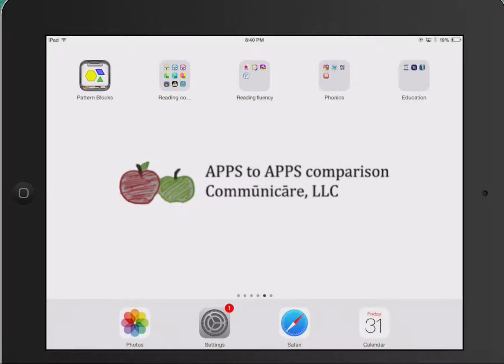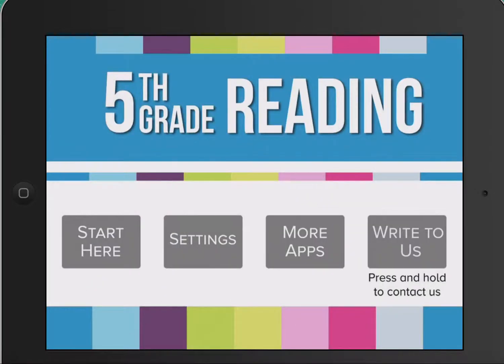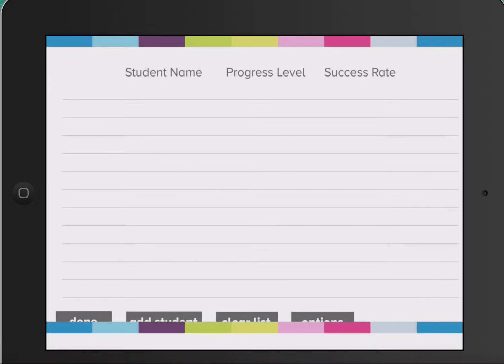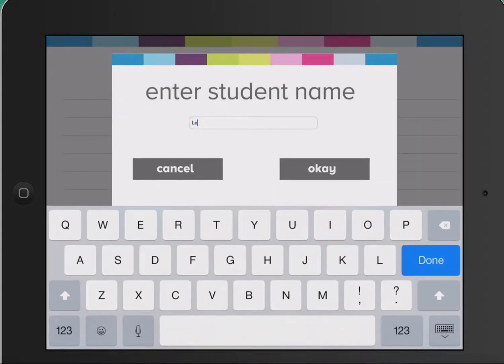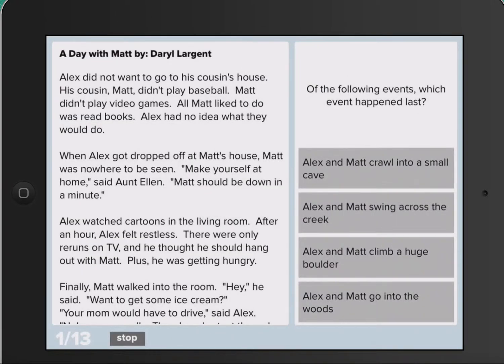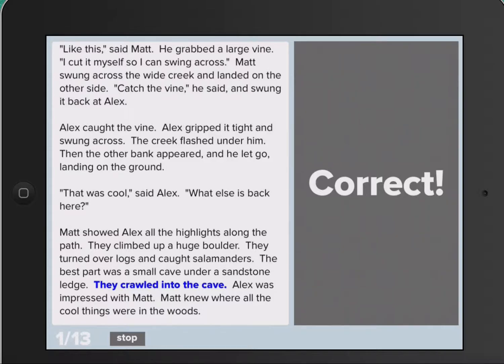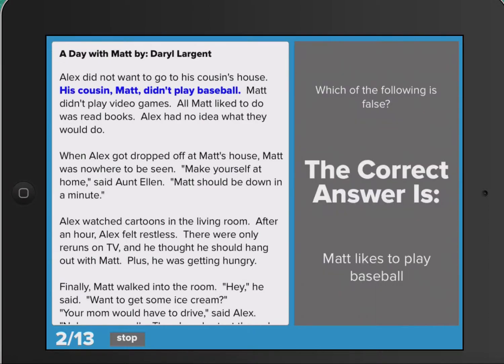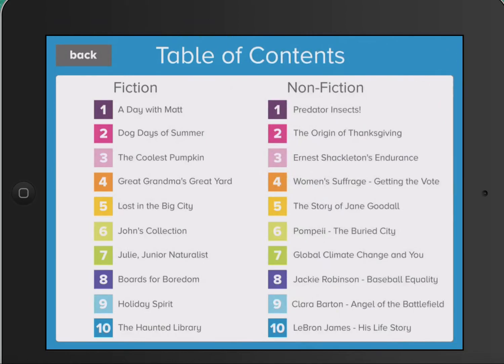Reading Comprehension Prep app review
App to app comparison of Reading Comprehension Prep app.